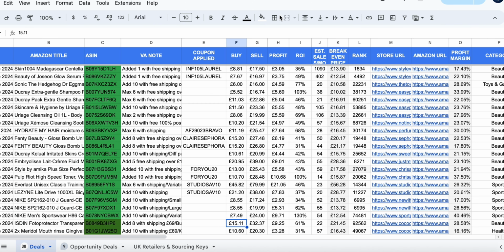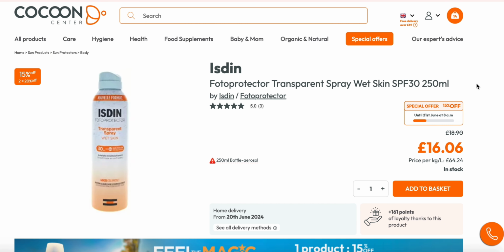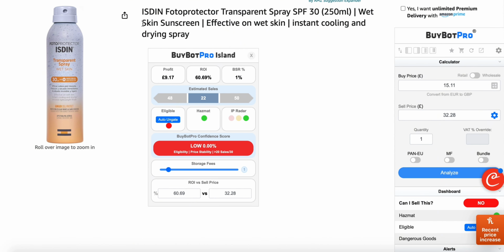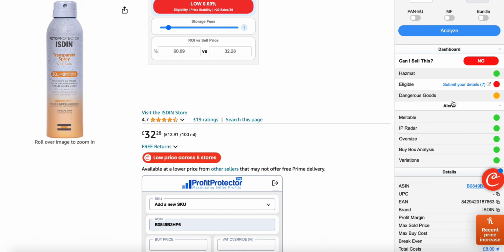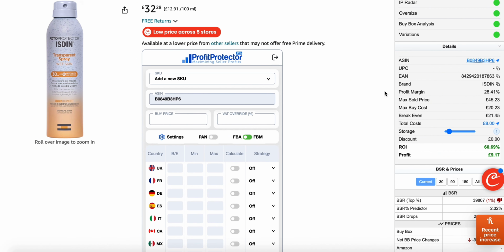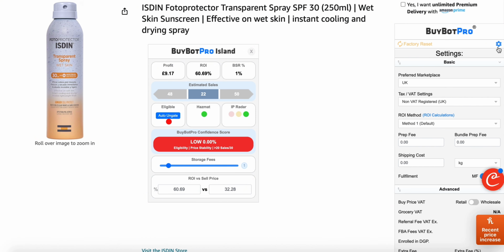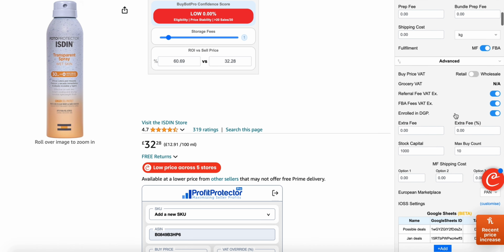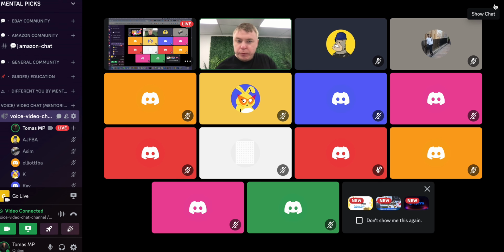Amazon FBA | Online Arbitrage Professional Sourcing Mental Picks Mentoring Call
Teaching our private group members professional Amazon FBA Online Arbitrage sourcing activities, which gonna help you a lot in Amazon business!

🔐 DISCORD Full Blast Amazon FBA Deal Drops In Bulk For Your Amazon FBA Sales Daily, Multiple Forum Chats, Informative Guides, My Personal Approach And Expertise

I only promote things that have genuinely helped me.

*This video is related to: Mental Picks, amazon fba arbitrage uk, retail arbitrage uk, wholesale amazon, fba sourcing, arbitrage amazon, amazon online business, amazon fba arbitrage, amazon deals, online arbitrage uk, amazon wholesale fba, amazon arbitrage, amazon fba uk, amazon online arbitrage, online arbitrage for fba, amazon fba wholesale, amazon fba retail arbitrage, retail arbitrage ebay, fba amazon, amazon fba 2024, is it worth it to sell on amazon, amazon fba online arbitrage sourcing, sourcing wholesale products for amazon, product sourcing for amazon fba uk, how to source products for amazon fba uk, product sourcing for amazon fba wholesale, sourcing products for amazon fba, fba shipping to amazon, fba vs fbm, retail arbitrage tj maxx, retail arbitrage sourcing, fba amazon tutorial, selling on amazon fba for beginners, fba wholesale, fba selling on amazon, retail arbitrage fba, retail arbitrage costco, retail arbitrage amazon fba, retail arbitrage 2024, retail arbitrage amazon fba for beginners, retail arbitrage amazon, selling on amazon retail arbitrage, selling on amazon step by step, selling on amazon vs ebay, selling on amazon 2024, selling on amazon fba, selling on amazon for beginners, amazon fba for beginners 2024, amazon fba wholesale for beginners, amazon fba 2024, amazon fba product research, online arbitrage leads list, online arbitrage vs retail arbitrage, online arbitrage vs retail arbitrage, online arbitrage step by step, online arbitrage software, online arbitrage 2024, online arbitrage for beginners, online arbitrage ebay, online arbitrage product research, online arbitrage for amazon fba, online arbitrage amazon, reselling on amazon, how to find profitable products to sell on amazon, amazon online arbitrage sourcing, amazon fba tutorial, online business, how to start a amazon store, how to start a amazon business.